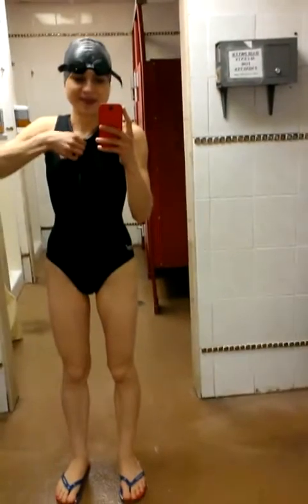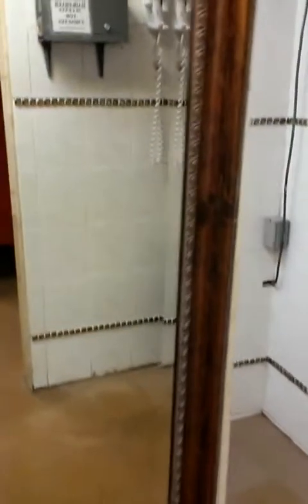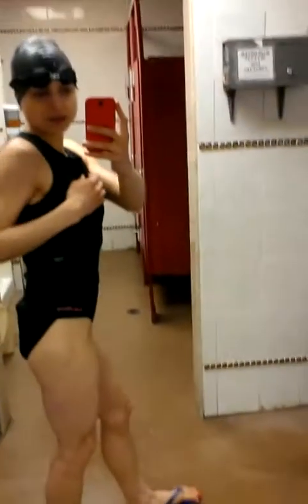Scessi Wetsuit Review. For Colder Pools and Open Waters Swimming.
JOLITA BRILLIANT GEAR!

Receive Scholarships up to 2000 for Nutrition School! Refer People To Study Nutrition Earn 200$

"WILLPOWER INSTINCT" and more audio books when you register 4 FREE MY HOME PAGE

JOLITA BRILLIANT GEAR!

JOLITA BRILLIANT GEAR!

"WILLPOWER INSTINCT" and more audio books when you register 4 FREE